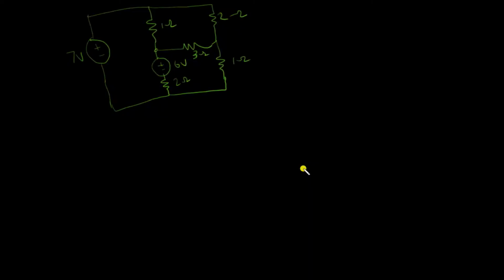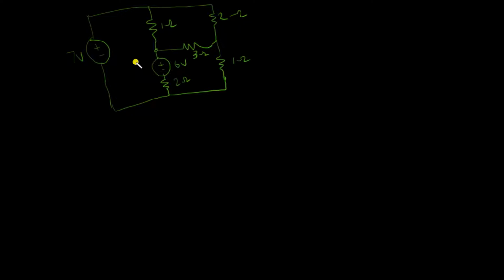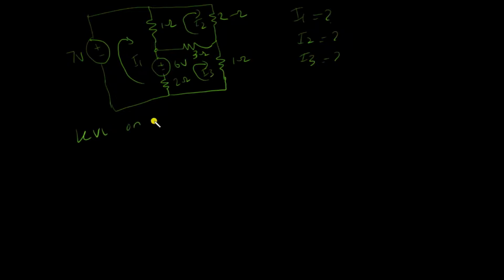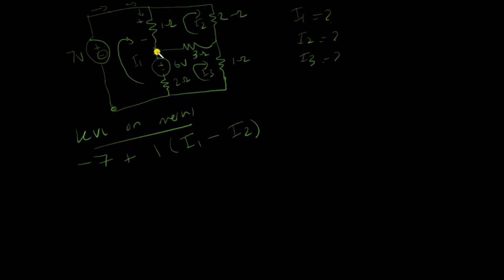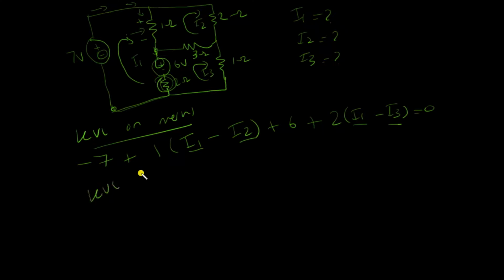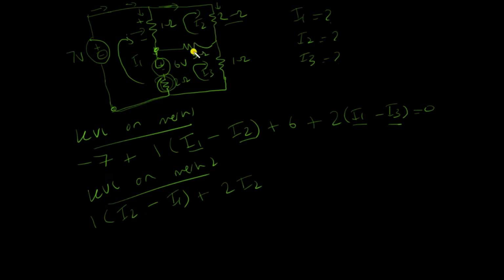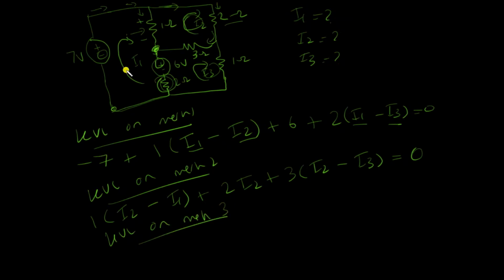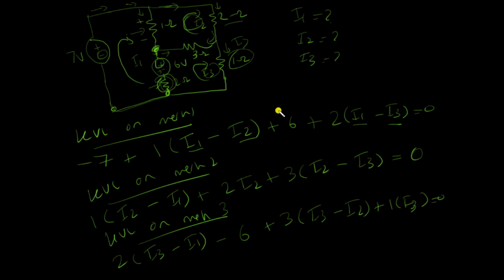Mesh Analysis Practice Problem 1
A practice problem that uses the concepts of the mesh analysis to solve circuits.